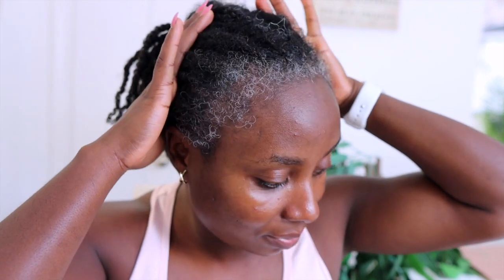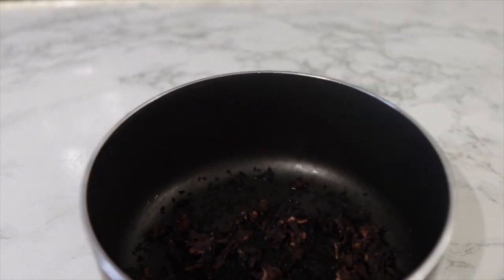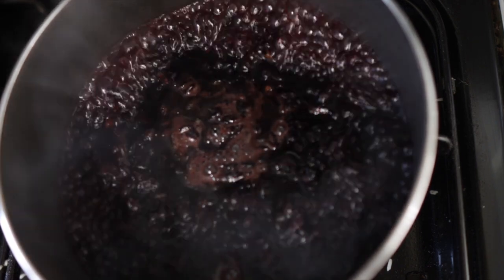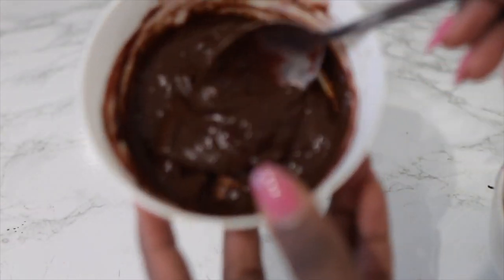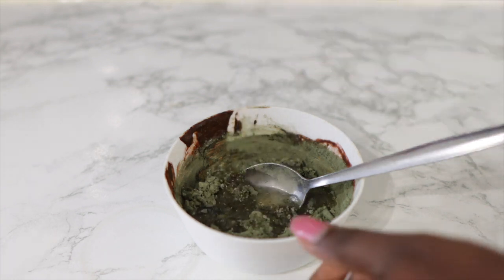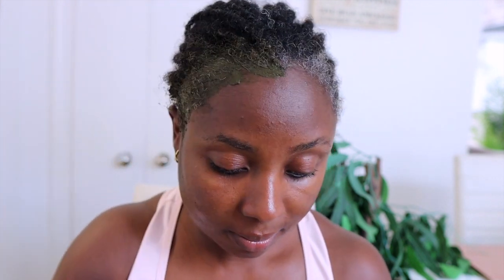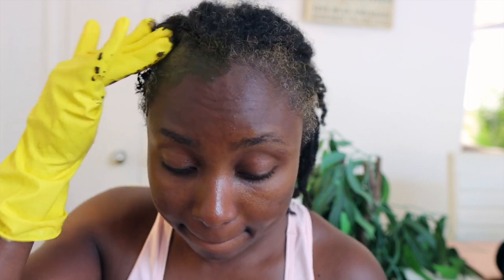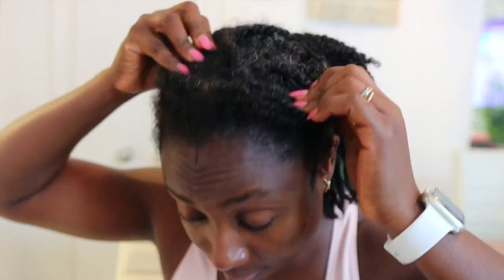How I Get Rid Of My Grey Hair Naturally Using hibiscus And Henna!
hey guys, welcome back to another video, I sure with you all how to get rid of grey hair instantly naturally. you all need toi try this method as it works fast! please like the video, comment and subscribe for more videos.

ingredients used for the concoction

hibiscus leaves
black seeds
cloves

for the dye

1 tbsp henna
2-3 tbsp indigo
use more indigo if you're not achieving the black colour

full hair spray video

Get Your Henna here